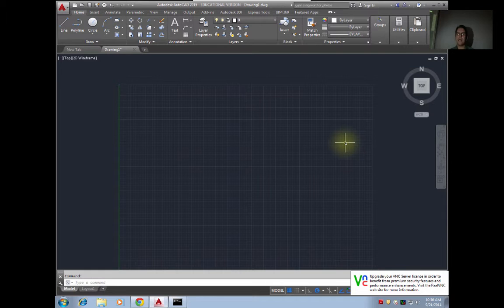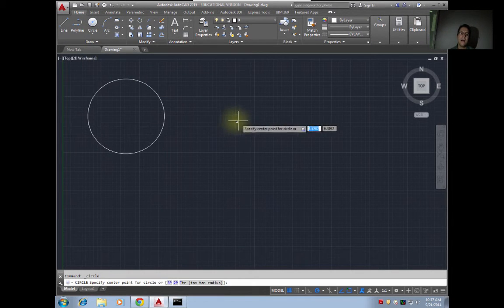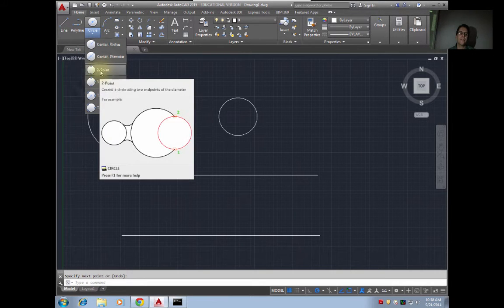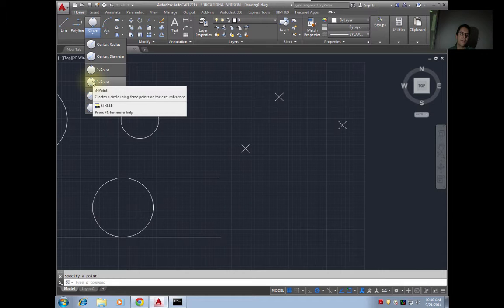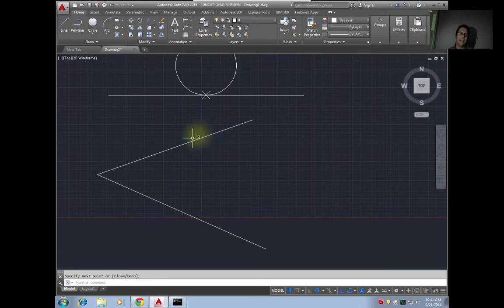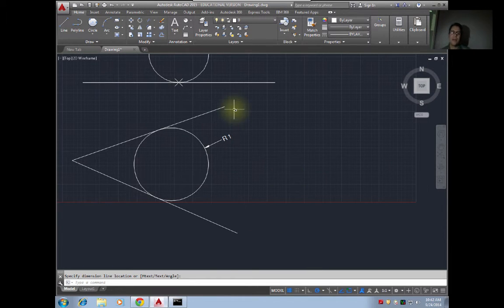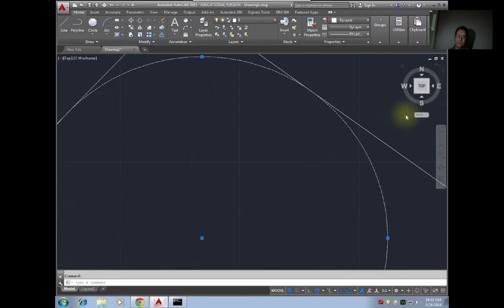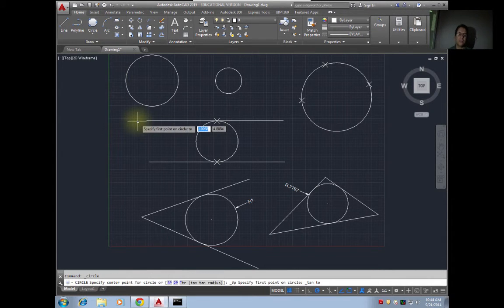Going In Circles - Windows